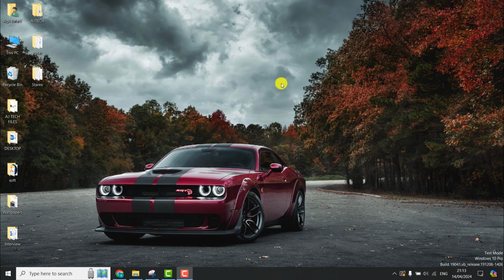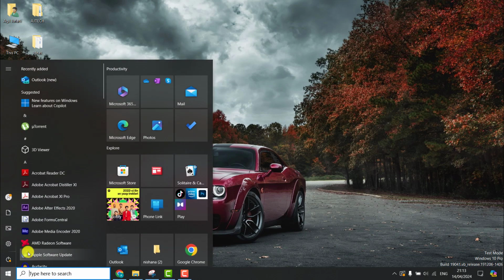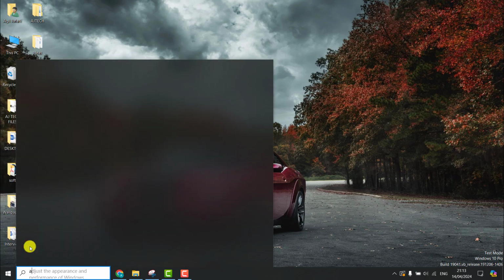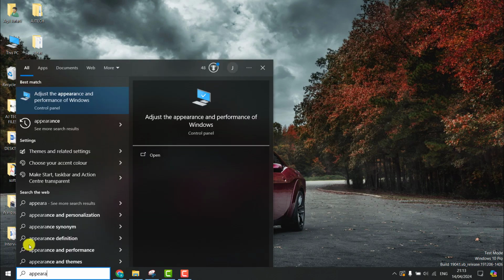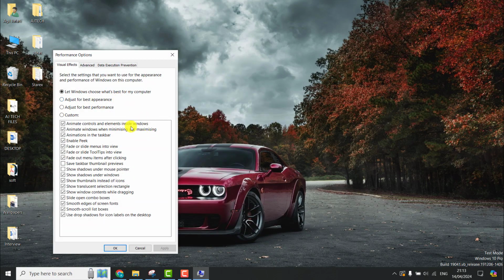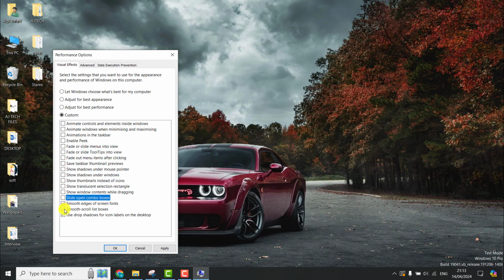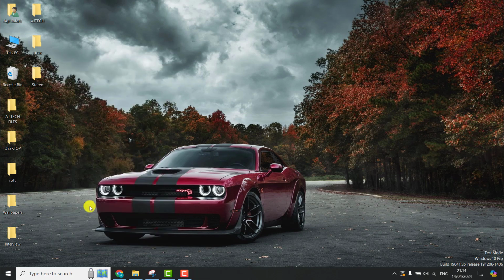How to speed up laptop or PC from appearance settings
laptop speed increase,
reduce appearance settings in windows,
reduce animations in windows,
reduce blur in windows,
how to make pc faster,
how to make laptop faster,